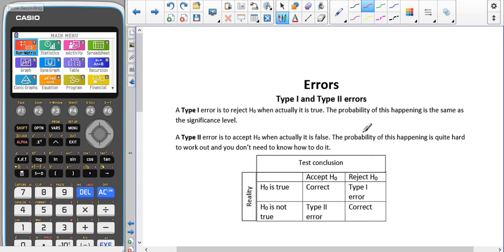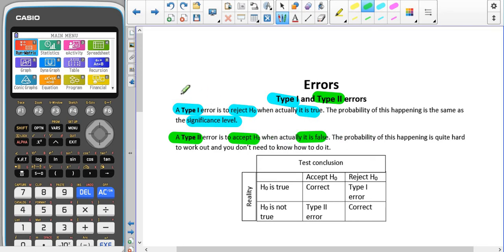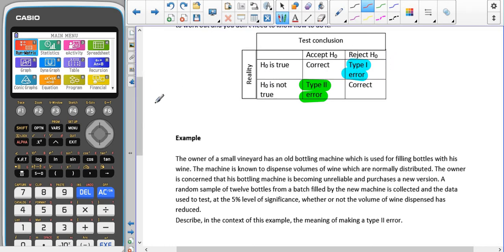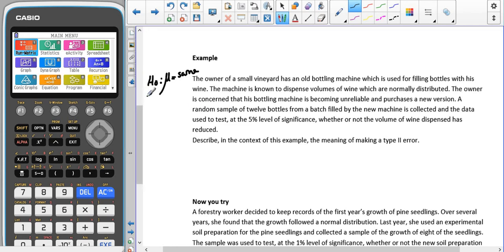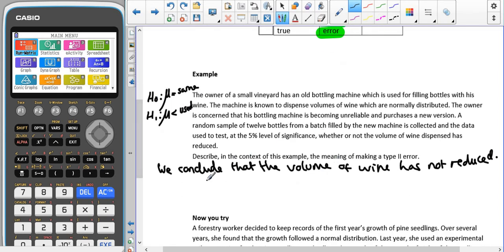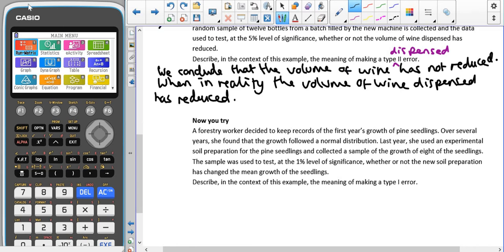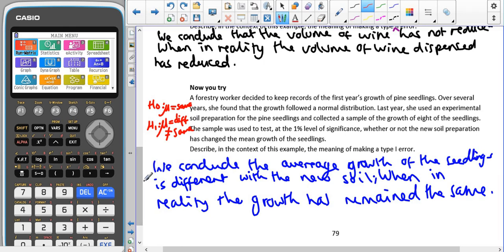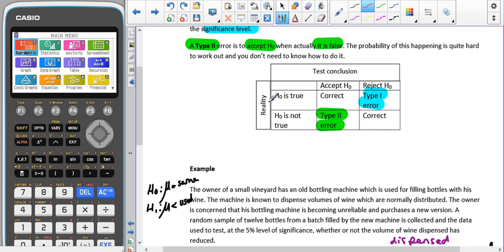A level Statistics - Errors Type I and Type II errors